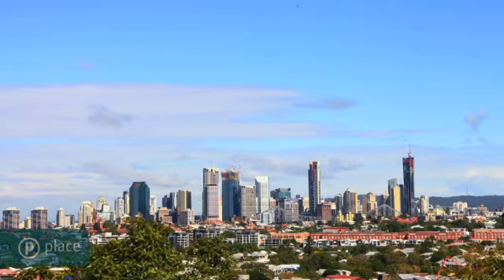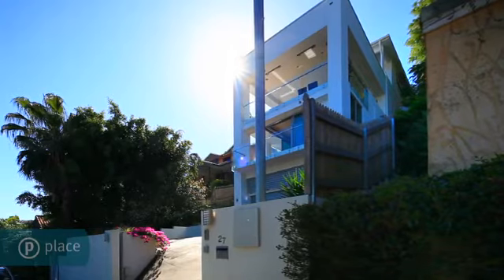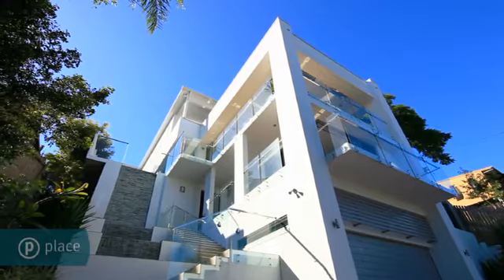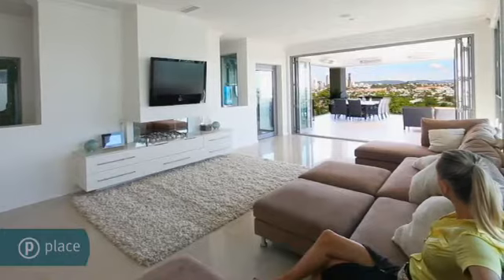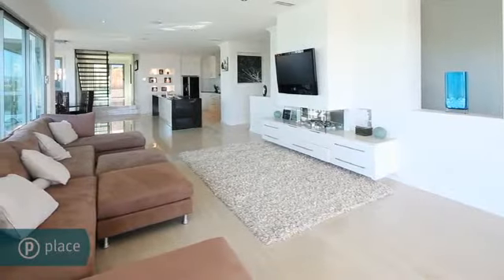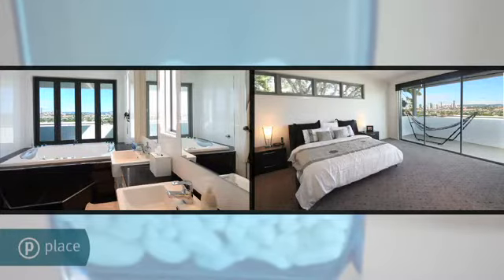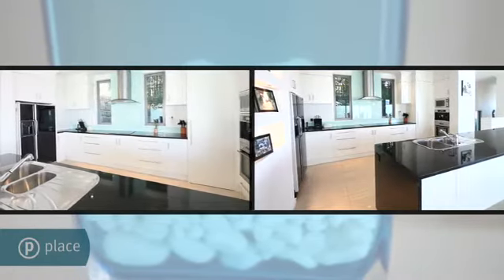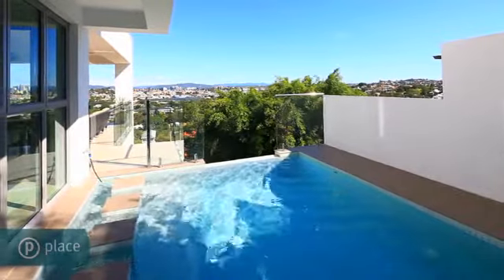27 Dilkera Street, Balmoral ::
Views To Take Your Breath Away
Perched on top of Balmoral hill this amazing 535m2 residence offers unparalleled style and function, on a secluded 607m2 parcel of prime land. This prestigious architecturally designed contemporary residence enjoys sweeping views of Brisbane's city skyline, including Story Bridge and the mountains beyond.

The state of the art kitchen is perfectly positioned with the adjoining open plan living space and overlooks the stunning edgeless feature lap pool.

A seamless transition from expansive indoor living to the sophisticated outdoor entertaining spaces ensures easy enjoyment of the impressive city outlook.

The private rumpus room is thoughtfully located on a separate level to the main living hub, and with a media room, study and four generously sized bedrooms including a lavish master retreat, and three ultra modern bathrooms, this home caters not just to the entertainers but also to the families seeking a luxurious day to day living option.

Rivalled by none, this is an outstanding residence in it's own class, with all the modern additions you would have expected, and including a lift.

A lifestyle home designed for maximum enjoyment in this convenient and prestige location, stroll to Oxford Street and all it has to offer.

To obtain a copy of the Sustainabilty Declaration, please contact the agent.